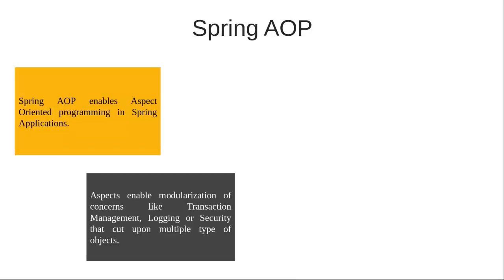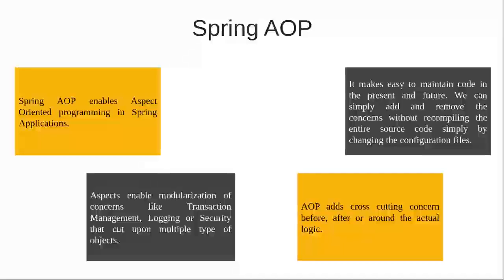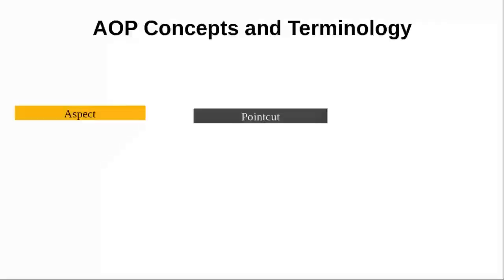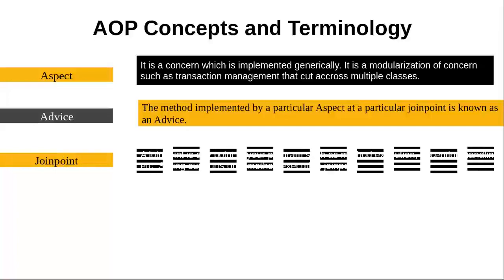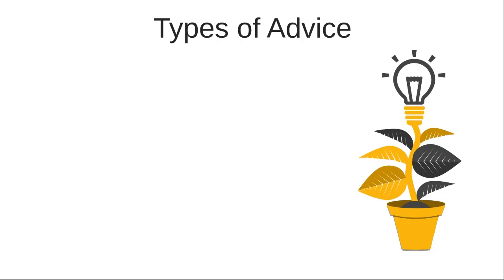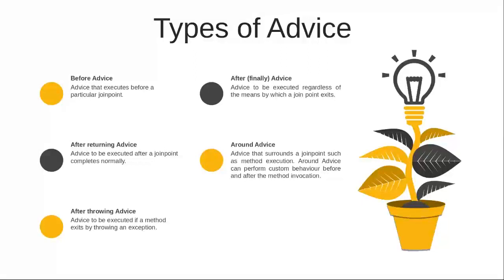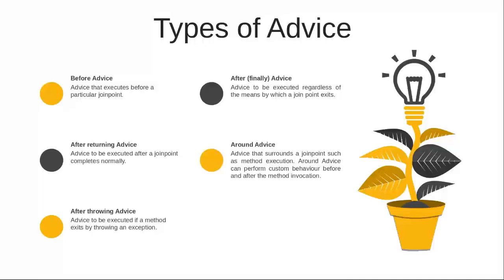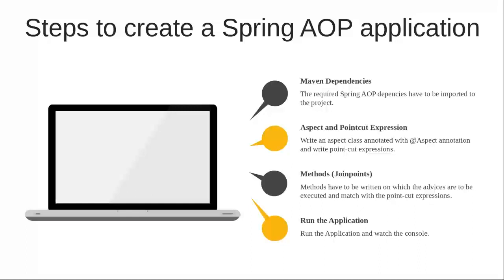A Journey With Techmindz Into The World Of Spring AOP(Aspect Oriented Programming) Tutorial Online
Let's cover what is Spring AOP, why AOP, the basic terms used in Spring AOP, the different types of advices and steps to create a simple Spring AOP application.